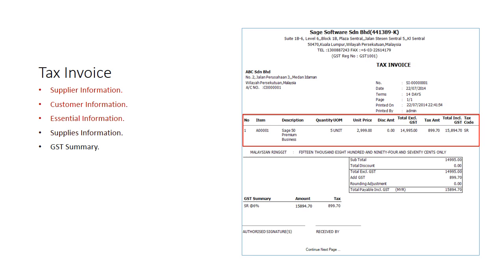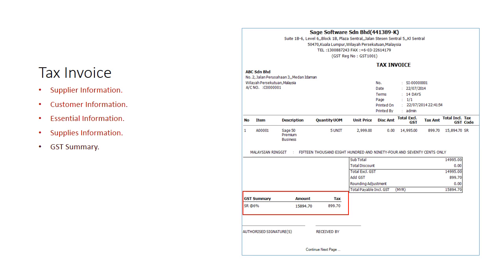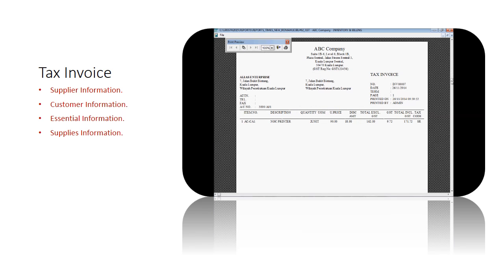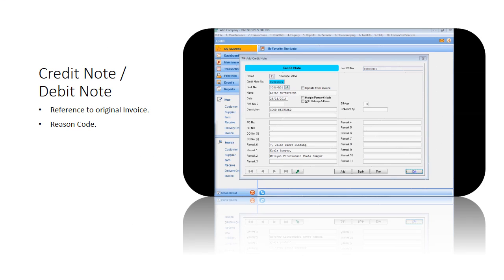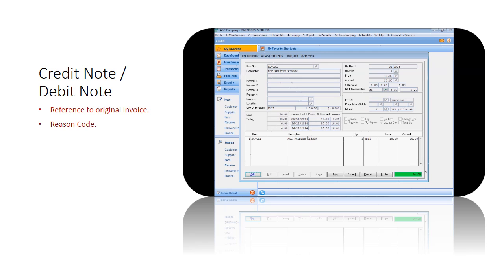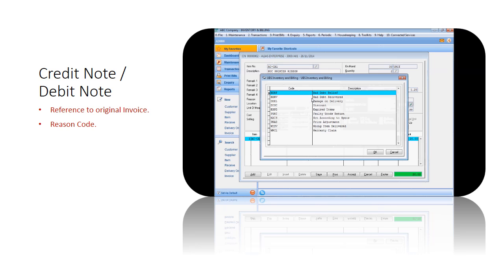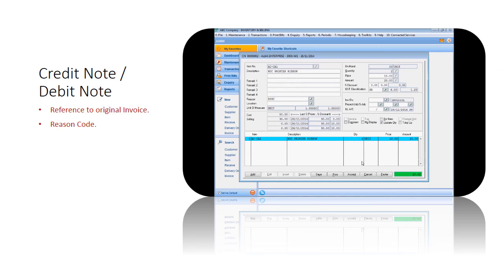Sage UBS Tax Invoice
Tax Invoice is the key document in GST and requires proper handling. Follow us as we introduce the requirements for a Tax Invoice in the context of Malaysian GST.